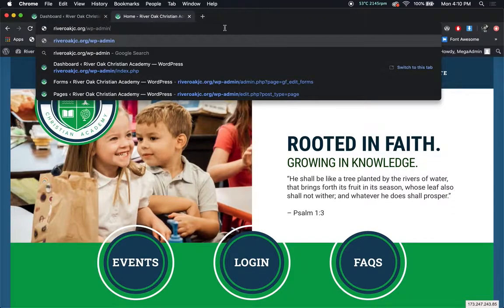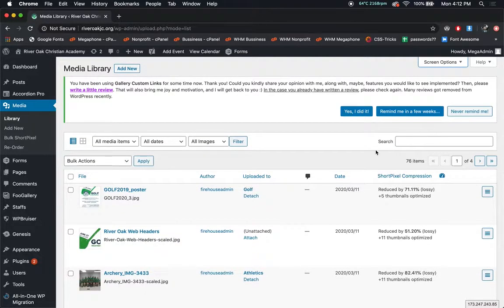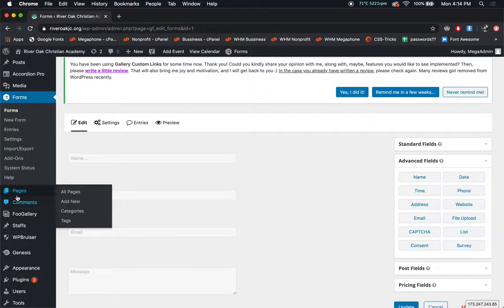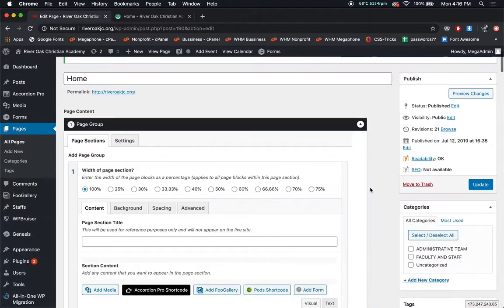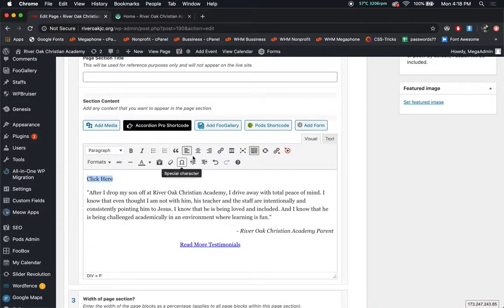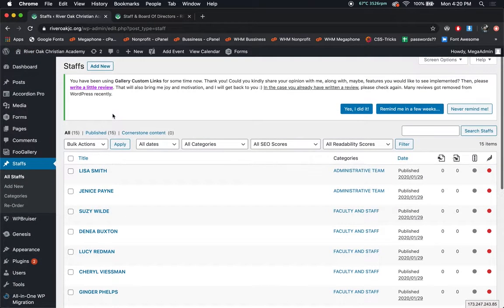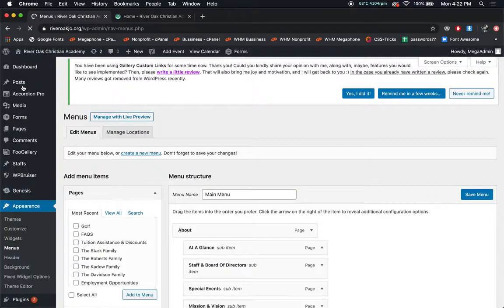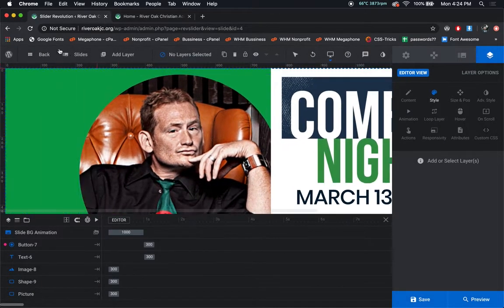River Oak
Dashboard: 00:23
Updates: 00:47
Media: 01:37
Forms: 02:57
Pages: 04:42
Testimonials: 09:55
Widgets: 11:35
Menu: 12:25
Slider: 13:22